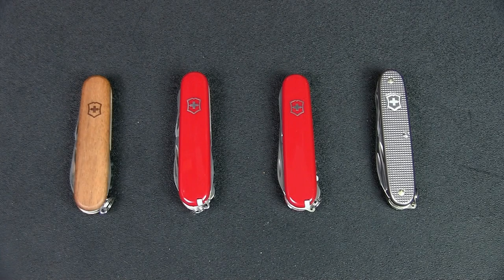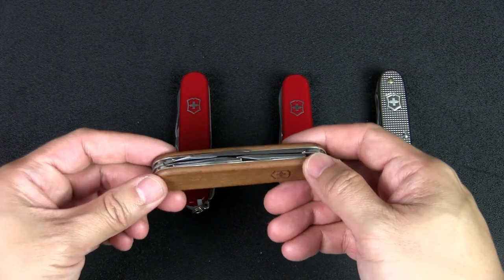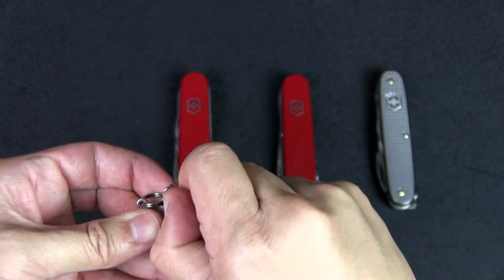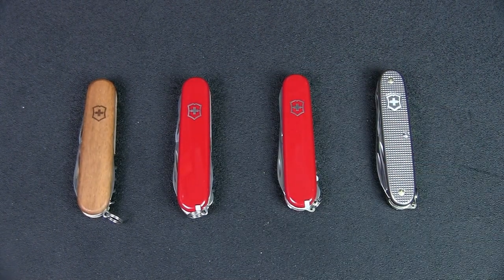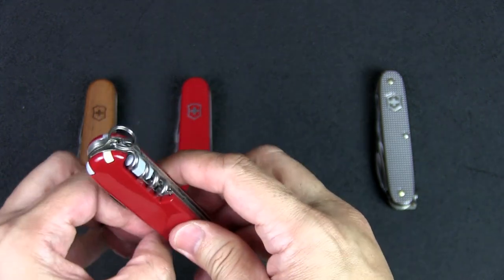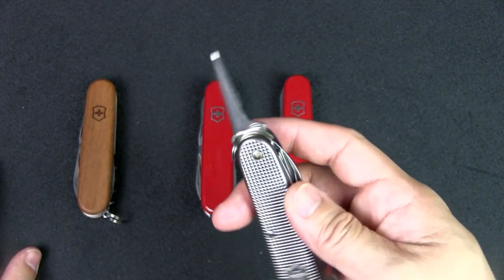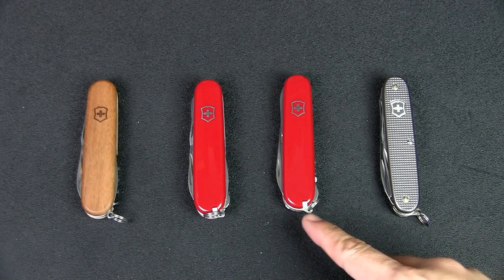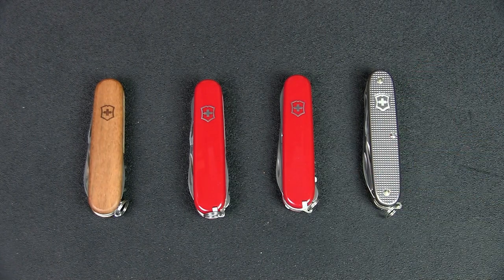Best Medium Swiss Army Knife for Urban EDC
Urban Knife Guy discusses the best medium-sized Swiss Army Knife for urban EDC.

The Victorinox knives he covers include:

- Spartan/ Tinker
- Climber/ Super Tinker
- Compact
- Alox Pioneer X

Purchase Swiss Army Knives and Accessories